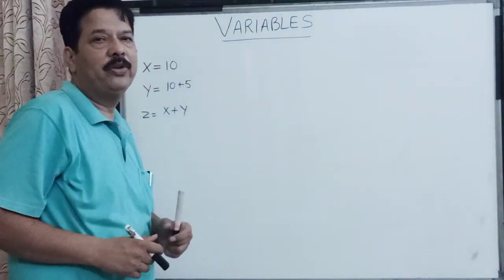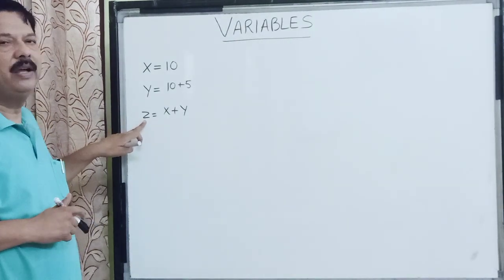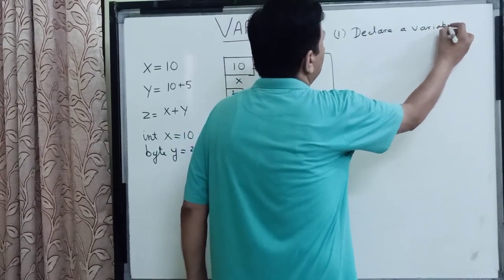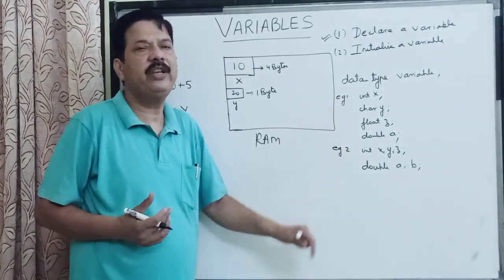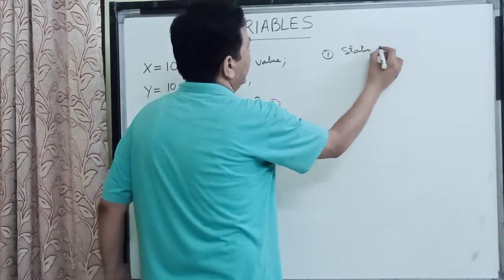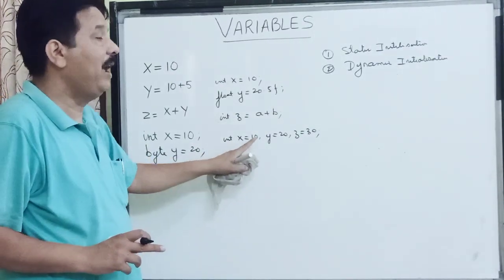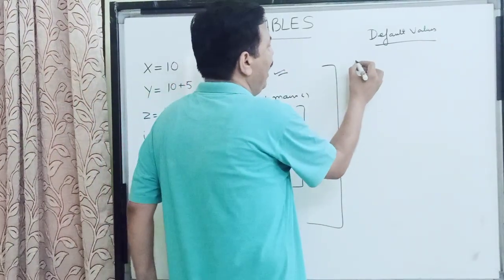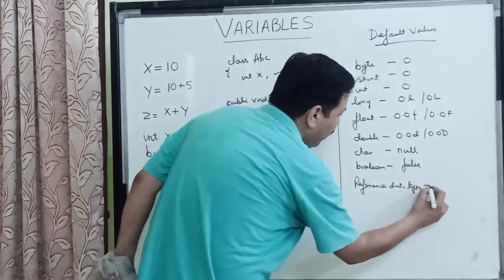Class 9 & 10 Computer Applications